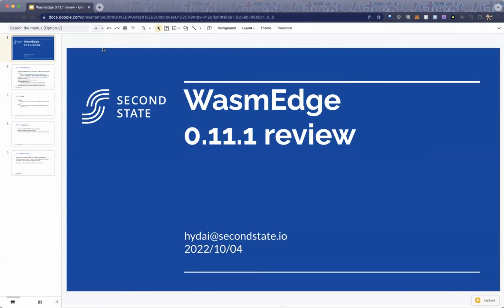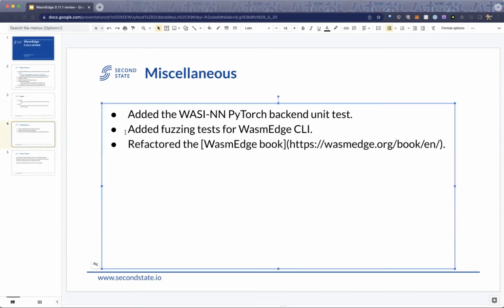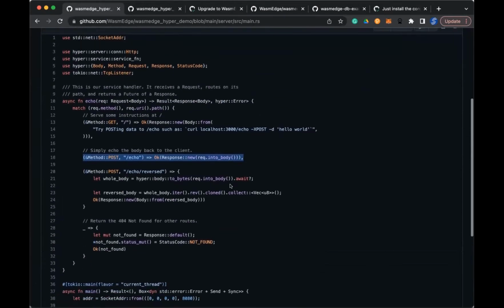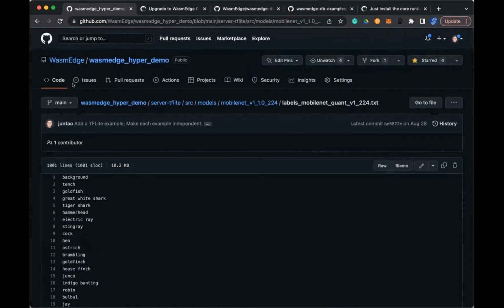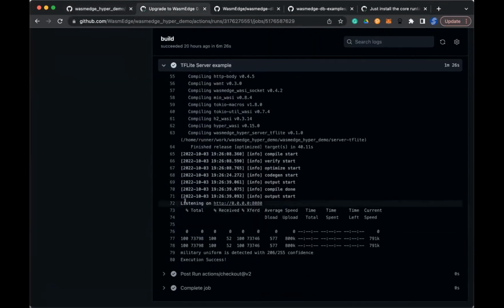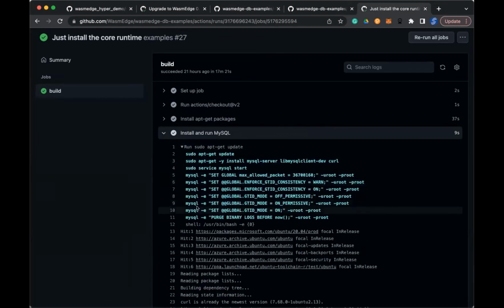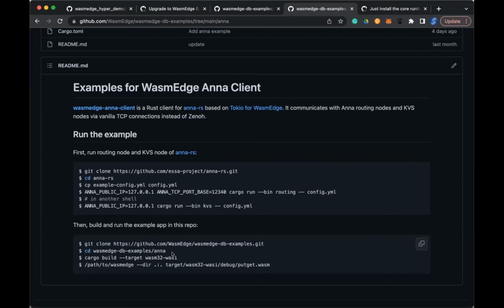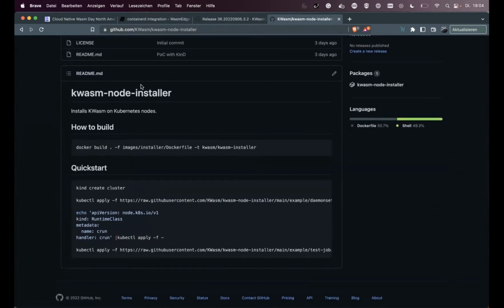WasmEdge Community Meeting 13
1. WasmEdge 0.11.1- Hydai: (01:59)
2. Async apps with Tokio- Michael: (12:09)
3. Q&A: (56:40)
4. Podman uses WasmEdge as a security sandbox, side by side with Linux containers on the same dev machine or in a deployment cluster.-Sven Pfenning: (57:46)

Note:
Use Hyper to run async http client in WasmEdge.